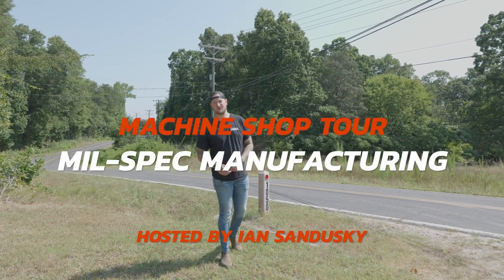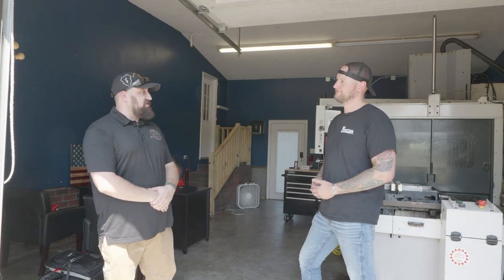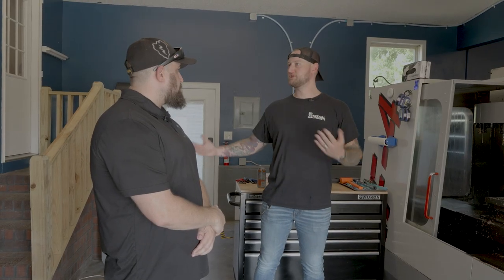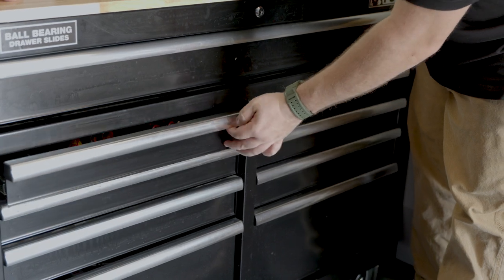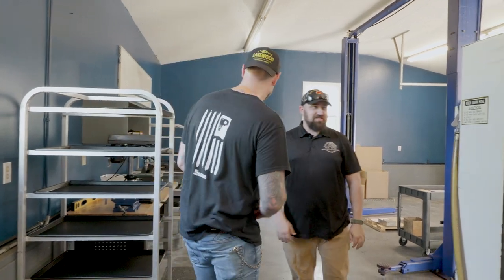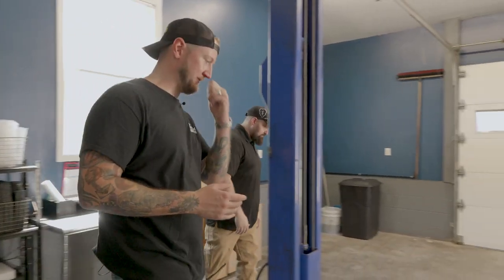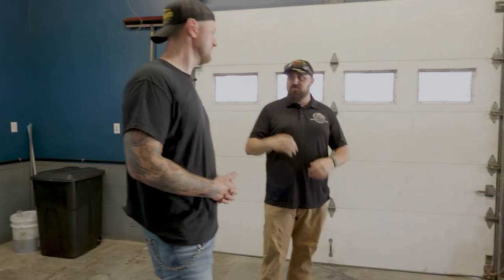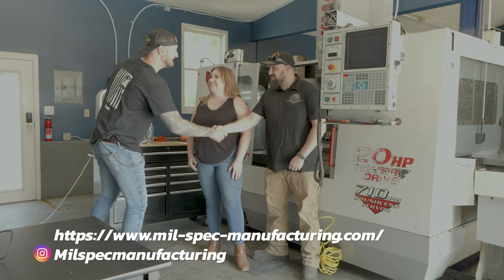This shop started with less than $40,000!｜Mil Spec Manufacturing Machine Shop Tour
In this episode of Machine Shop Tour, we took a trip to North Carolina to visit Mil-Spec Manufacturing @MilSpecManufacturing

Kurtis and Rebecca Wolfinger are the driving force behind Mil-Spec Manufacturing LLC. Their combined expertise, unwavering determination and commitment to excellence have propelled their company to success. Kurtis, a service-disabled veteran, brings a wealth of experience and discipline to the table, having served our country with honor. Rebecca, a seasoned entrepreneur, complements his skills with her business acumen and a shared dedication to quality.

Do you want to take Practical Machinist for a tour around your shop?